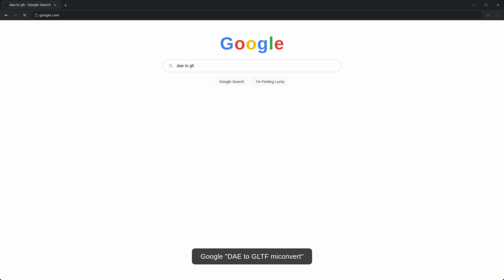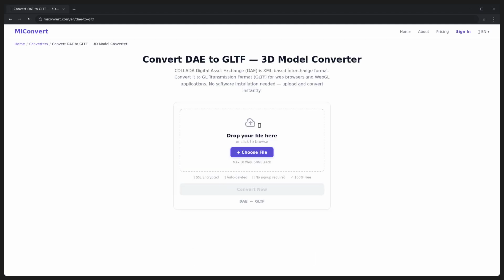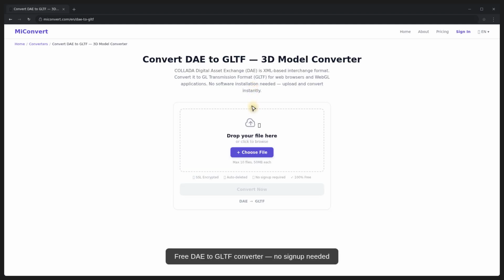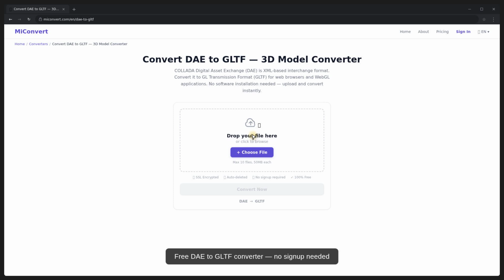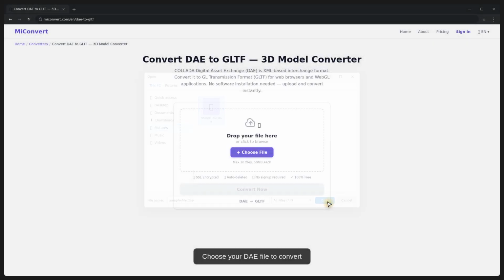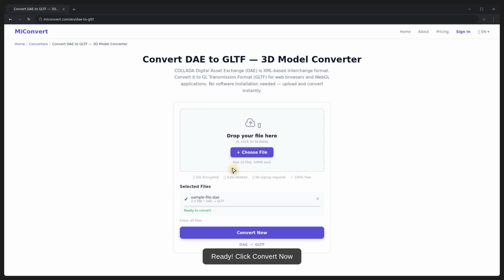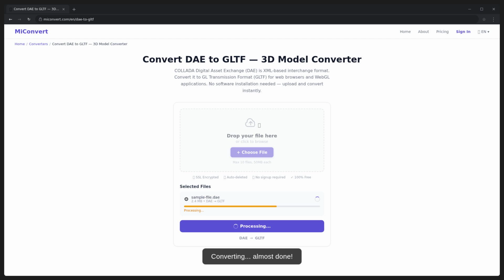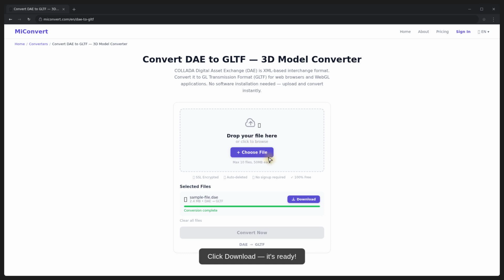Convert DAE to GLTF in Seconds — Free & No Signup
Convert DAE to GLTF on any device — PC, Mac, iPhone, or Android!